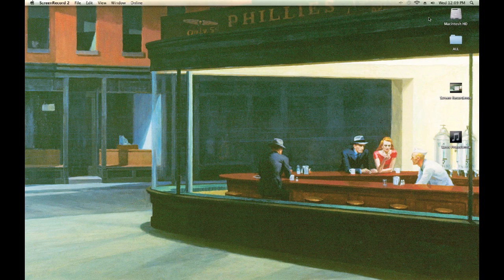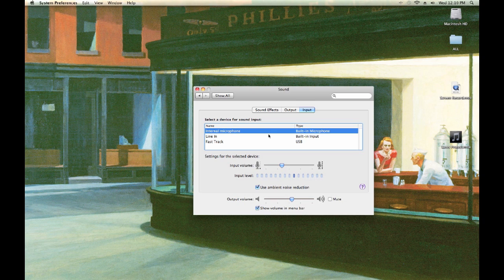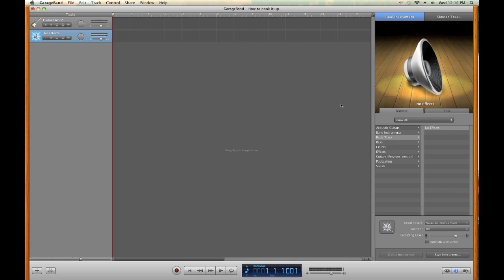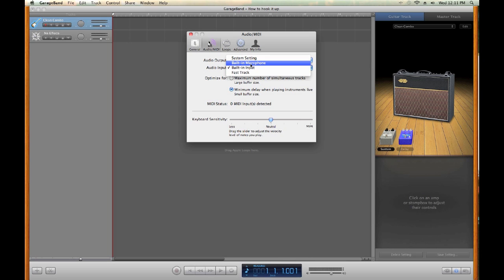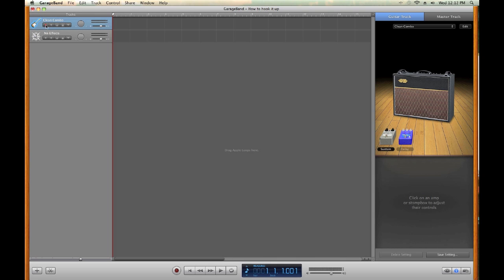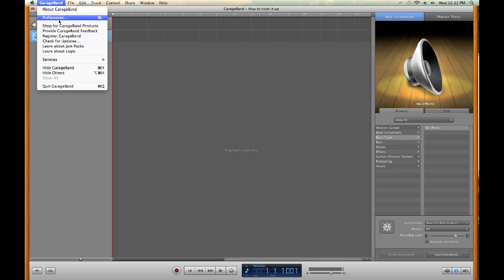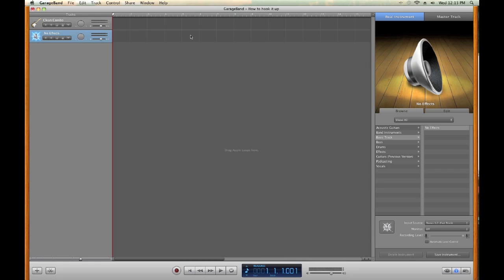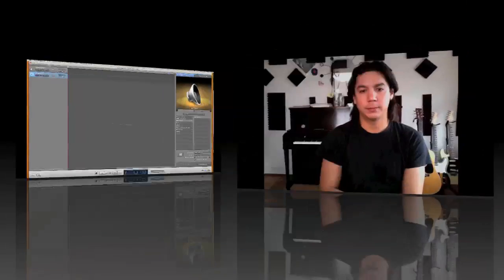Garageband Help Troubleshooting. Why don't you hear anything?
No sound? Can't hear what you're doing on Garageband? Can't figure out what is wrong? You've come to the right place.

I'll take you through all the preferences, show you where they are and how to set them up!

By: Lewin Barringer

Look at the bottom of the page, you won't miss it!